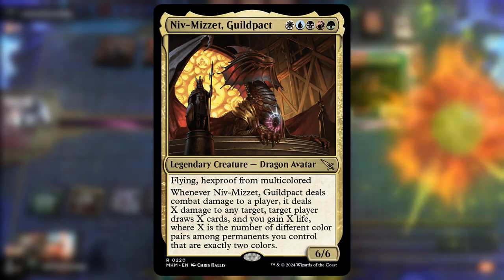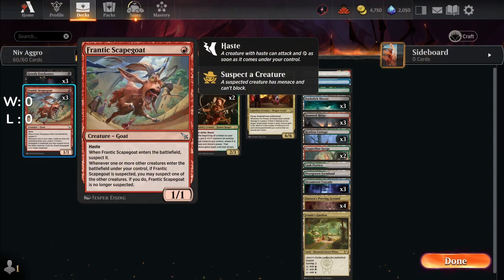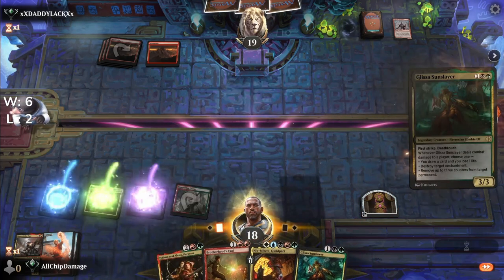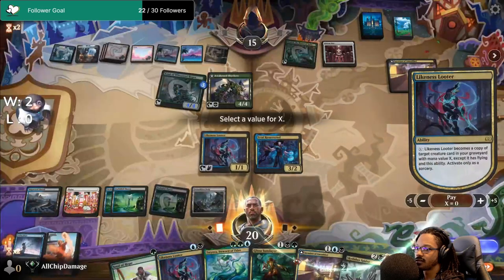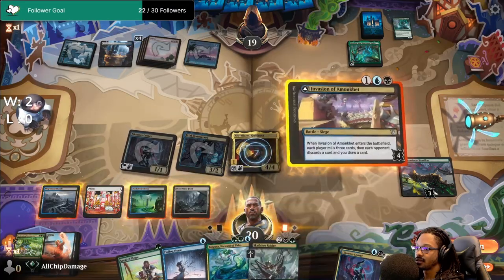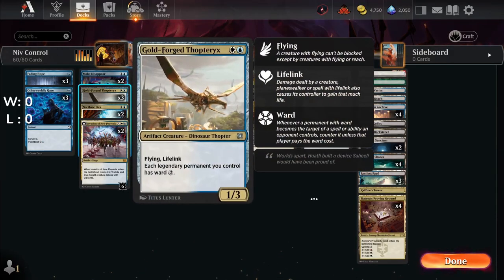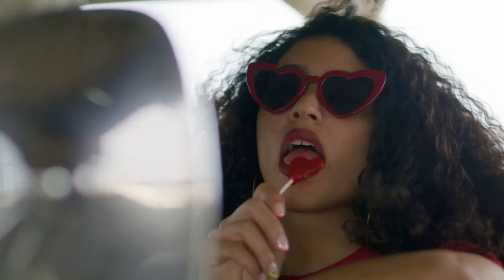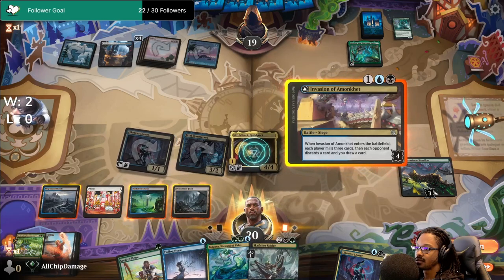3 Epic Decks With Niv Mizzet | Murders at Karlov Manor | MTG Arena Standard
In todays video, I do a break down of Niv Mizzet, but not for one deck but for 3 consistent builds.  Inspidered by the Murders at Karlov Manor I hope you enjoy the video.  Be sure to catch the full MTG Standard matches for these decks.

Social